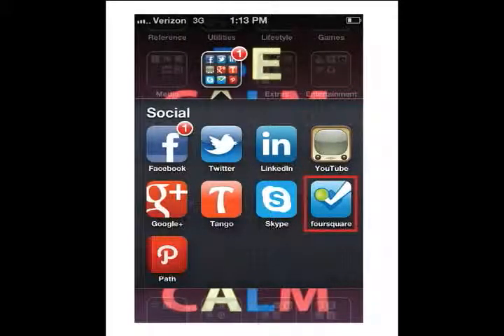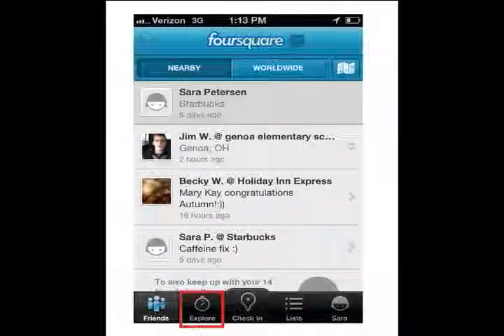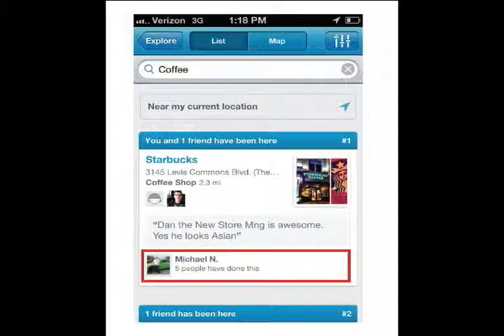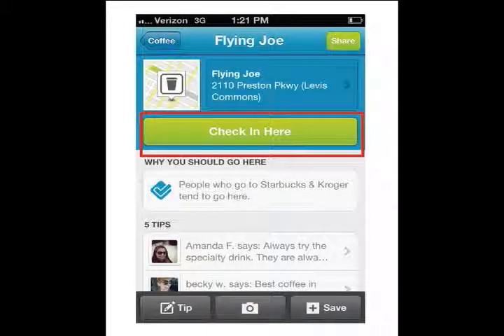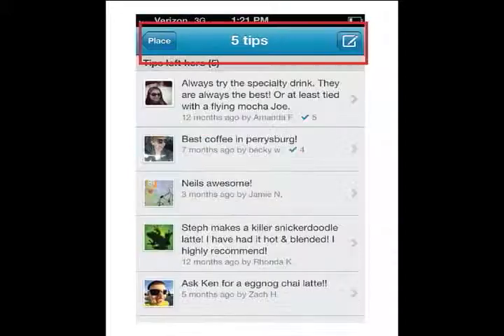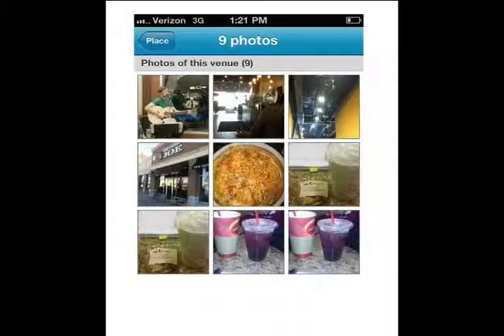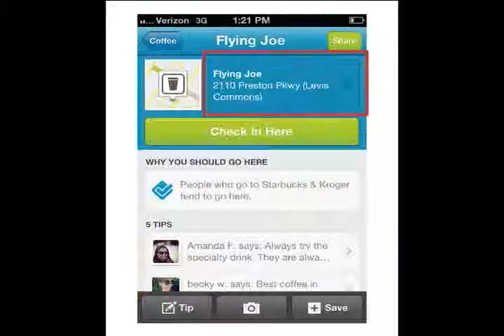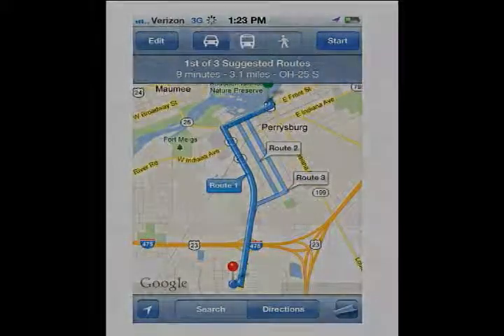Restaurant Mobile Marketing uses Foursquare to find coffee with mobile marketing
Restaurant Mobile Marketing uses Foursquare on 5/3/2012 to find a local coffee shop. Watch Sara as she walks you through her effort to find a local coffee shop using restaurant mobile marketing.